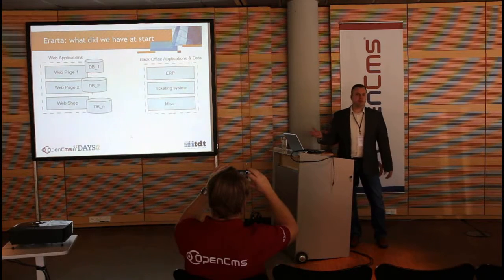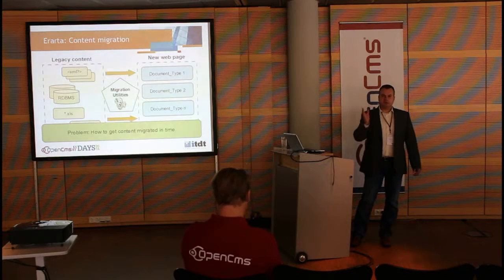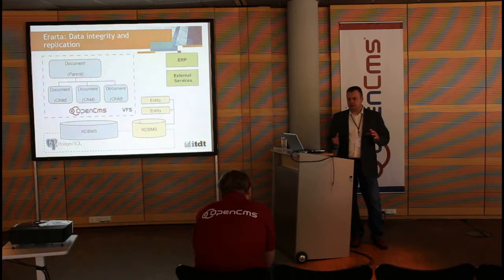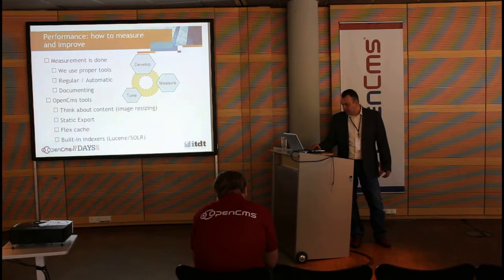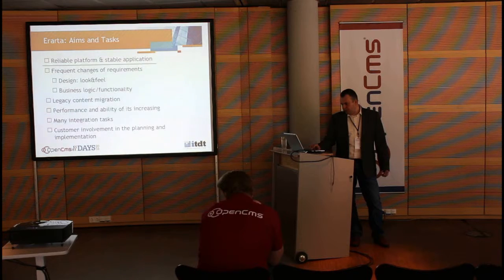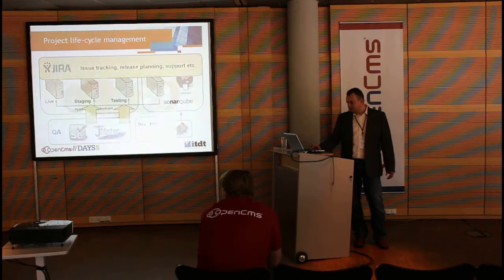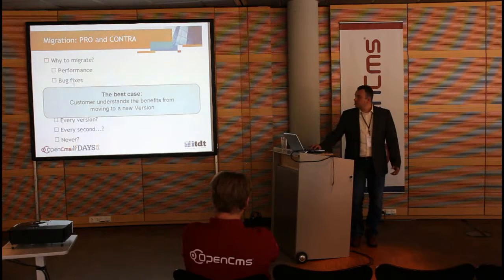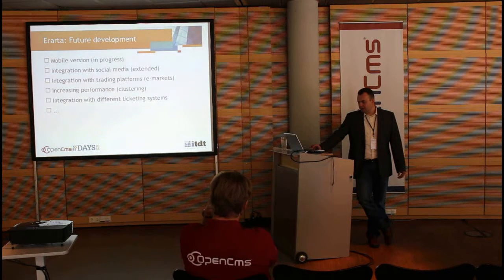OpenCms at Erarta.com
ERARTA is the biggest global project in Russian contemporary art.

The largest private museum of contemporary art in Russia. The permanent collection contains over 2300 works by more than 250 artists from all over the country.

An OpenCms-based website for Erarta was launched in 2012 starting with version 8.0. This has grown to a portal with thousands of articles, images, videos, an online shop and a number of integration modules connected to ERP system, delivery services, payment gateways and more. Key factors to the success where the transparent and intuitive user interface, the flexible access control model as well as the easy integration of external applications.

OpenCmsDays2015,
International OpenCms user conference and expo

September 28 to 29, 2015
Cologne, Germany

Speaker: Alexey Asyaev, CEO, ITDT Ltd., Russia